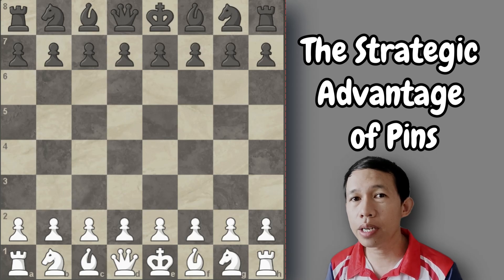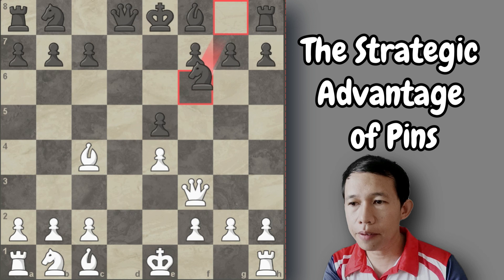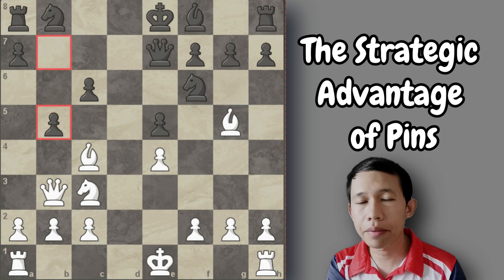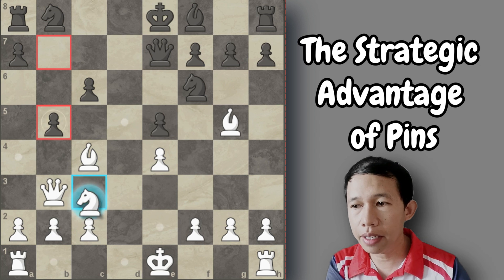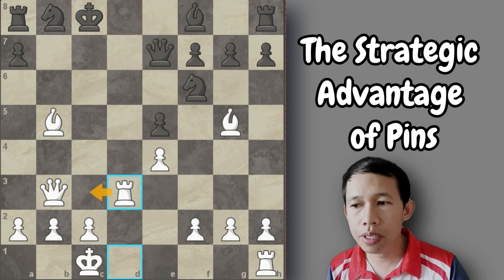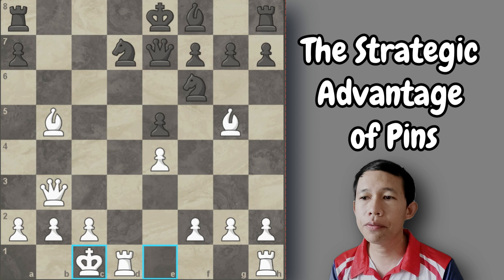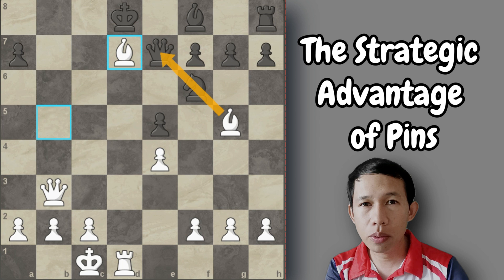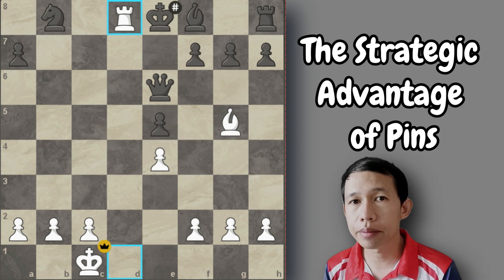STRATEGY # 8 | Unleashing the Potential of Pins in Chess